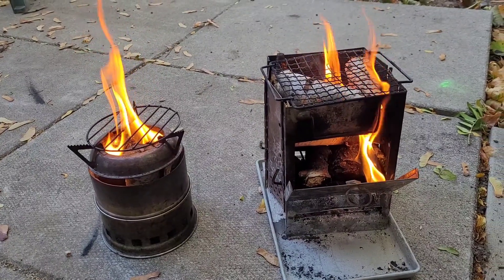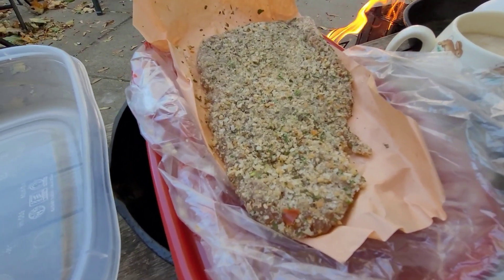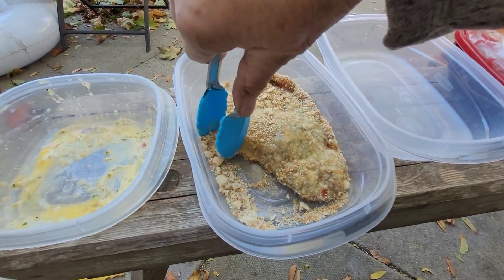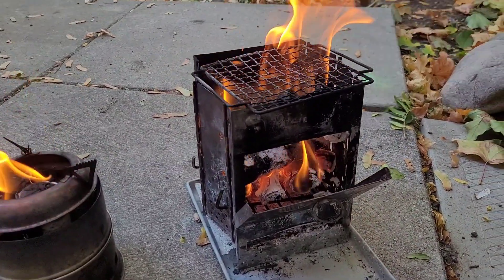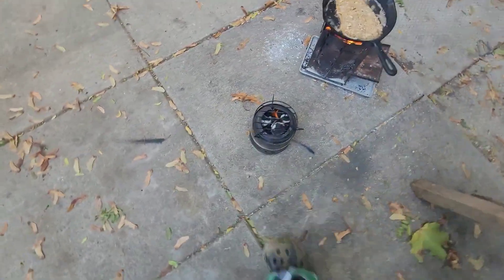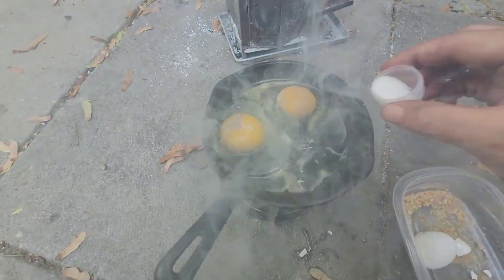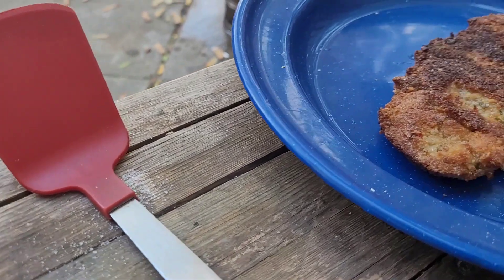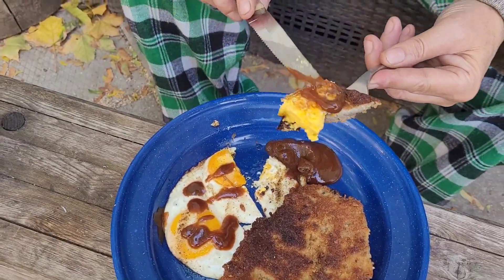Schnitzel & Eggs | Cast Iron Wednesday Breakfast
I was going to make lunch with the schnitzel today, but Mark ‎@EatCarbs made me too hungry to wait that long so I turned it into breakfast instead. Thanks, Mark!